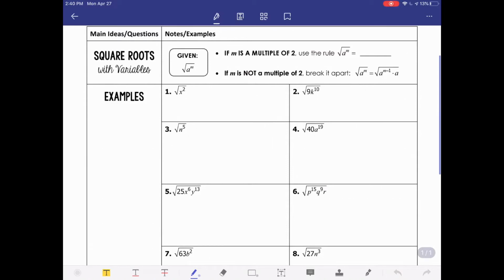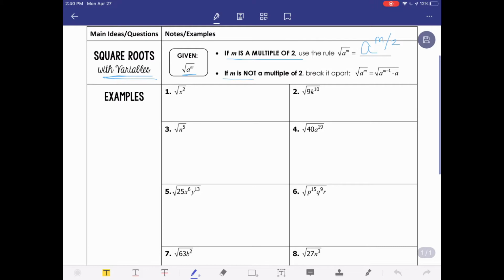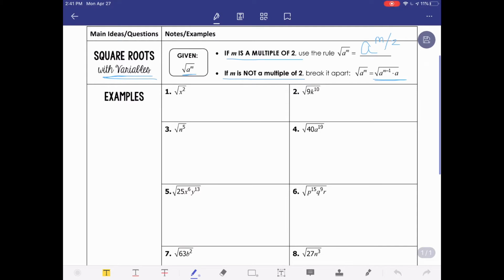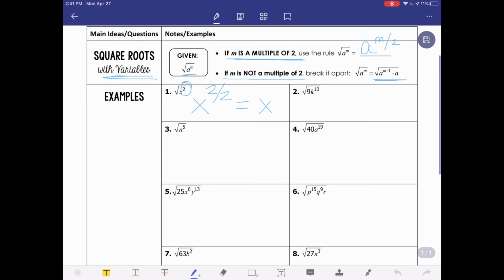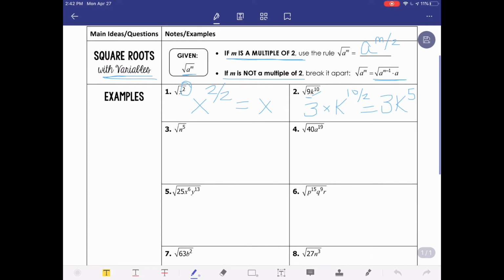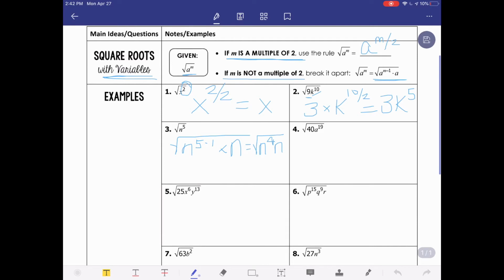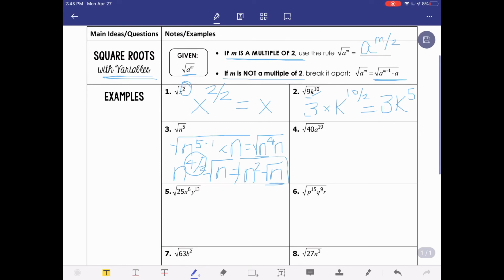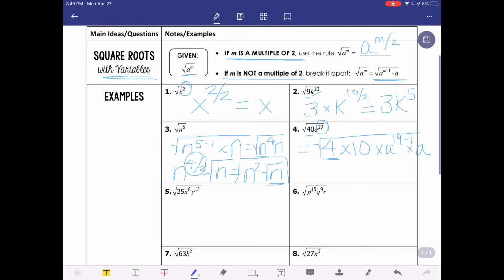Square Roots with Variables